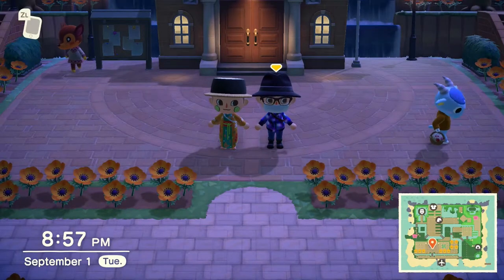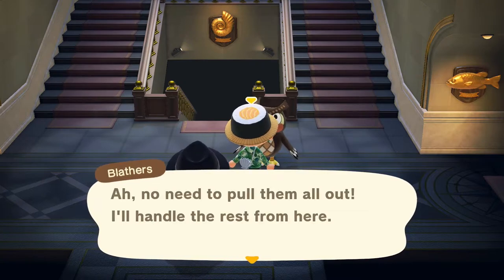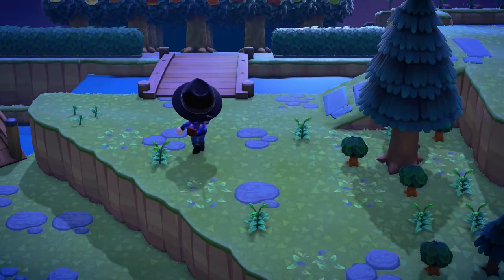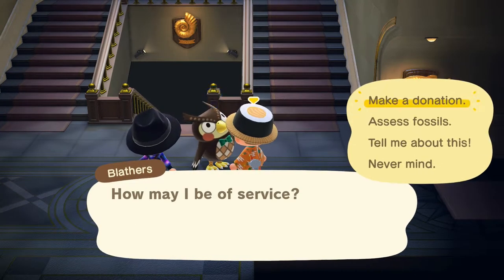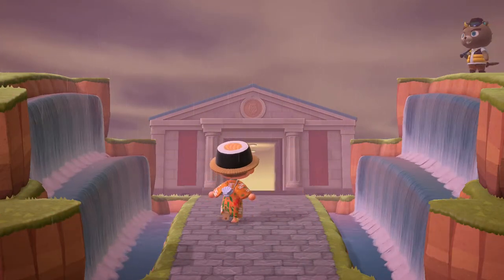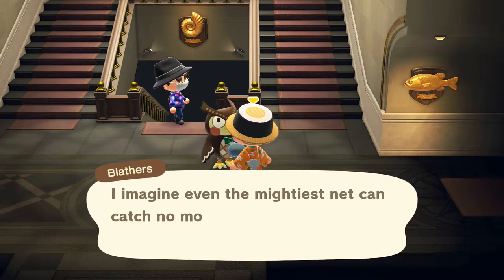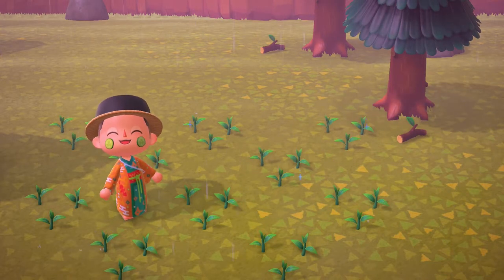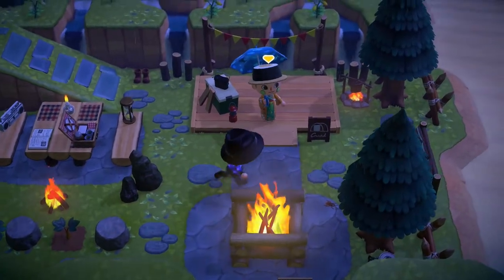Episode 6 | SPRING IN SEPTEMBER! | Animal Crossing: New Horizons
With the start of another brand-new month, Devon and Theo attempt to catch and donate every new September bugs, fish, and sea creatures, including the king salmon, golden trout, umbrella octopus, and more. Devon and Theo also work on another project in the southeastern part of the island. This project includes both the hiking trail and the area around the campsite. With newly terraformed waterfalls and a cozy environment, the forest spring will make all visiting villagers at the campsite be in awe!

About Animal Crossing: New Horizons:
Animal Crossing: New Horizons, published and developed by Nintendo, is a life simulation game where you can explore, create, and customize your own paradise. Embark on an amazing journey with the deserted-island getaway package, filled with lots of opportunities! Fortunately, you will be joined by other villagers or family, all waiting to start their brand new lifestyle on the island. Craft using resources gathered from all around the island, or even mystery islands, to personalize your very own utopia. Help populate and urbanize your island with shops, pavilions, inclines, and bridges. Catch a variety of critters and create your very own tools, all in Animal Crossing: New Horizons, released on March 20, 2020.